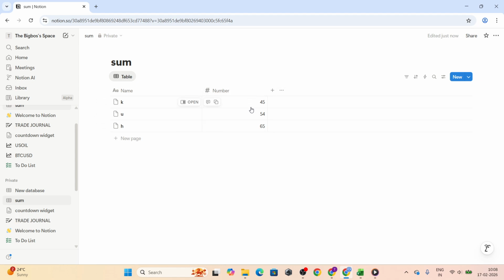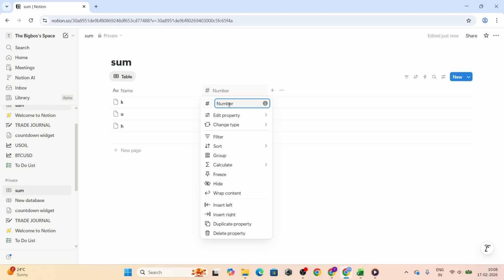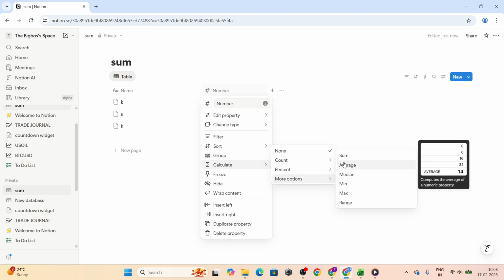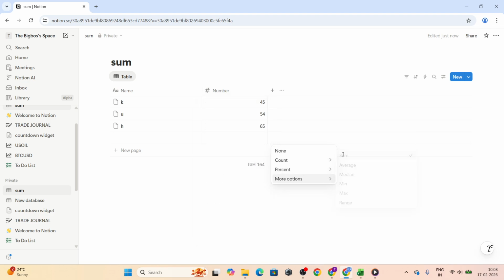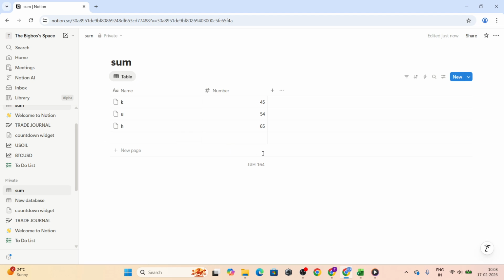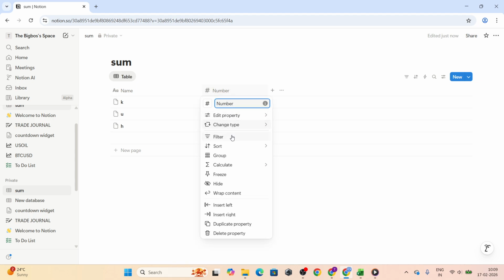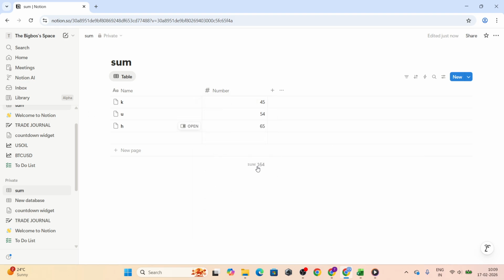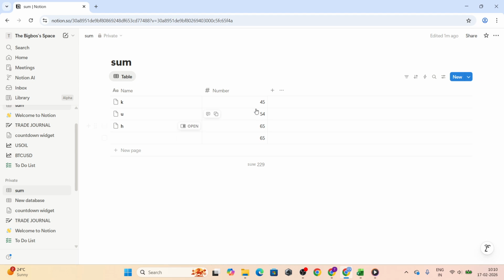How To Calculate Sum In Notion (Step By Step)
Learn how to calculate sum in Notion and master Notion database formulas with this quick tutorial. This guide shows you exactly how to add up numbers in tables and databases to better track your data.